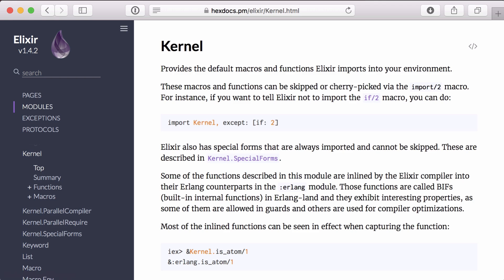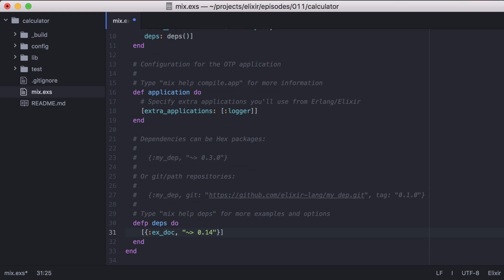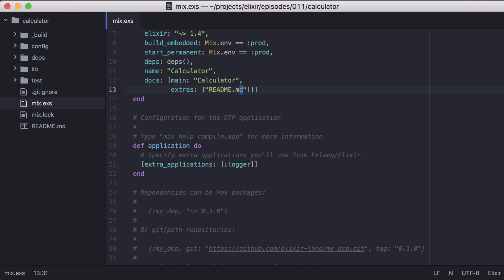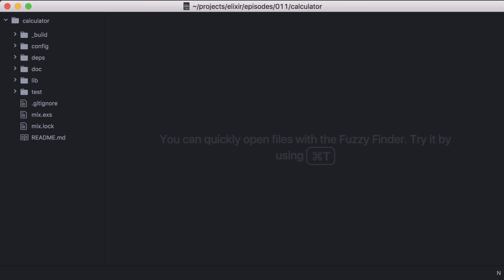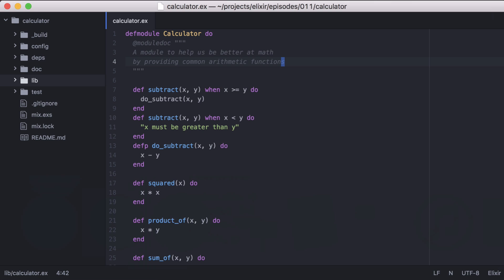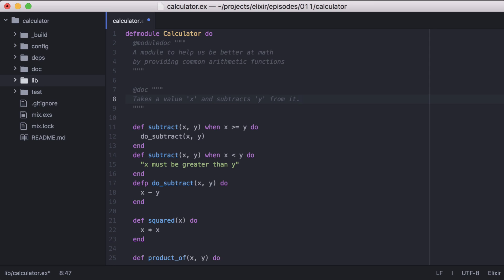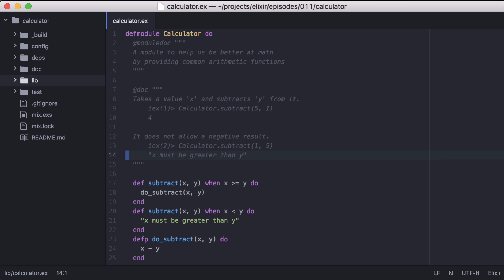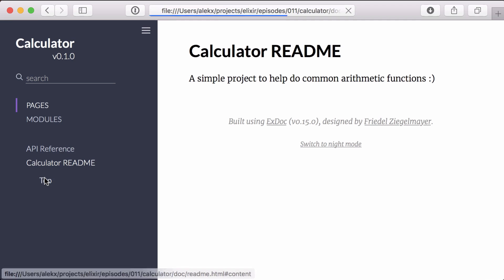Elixir Documentation with ExDoc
See how easy it is to create great documentation for your Elixir project with ExDoc.